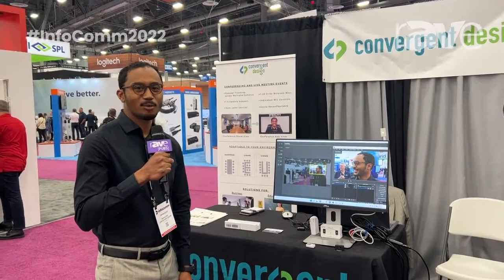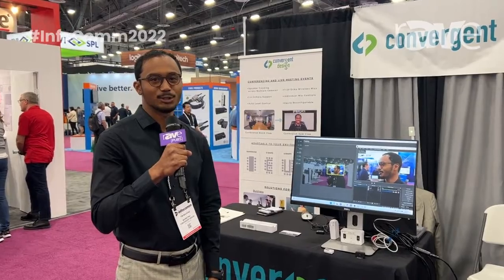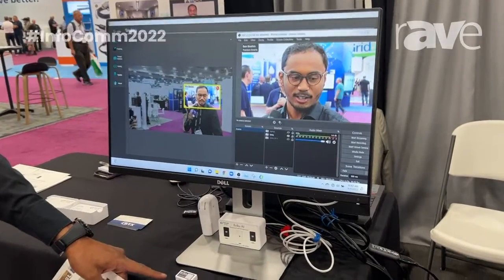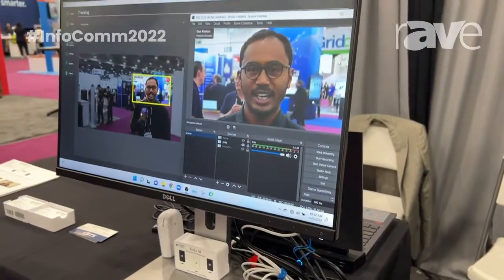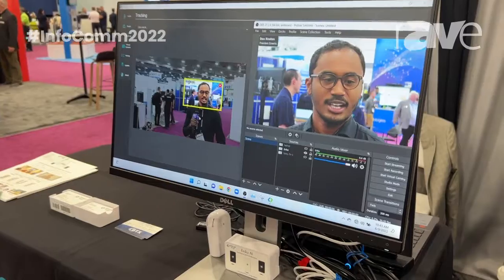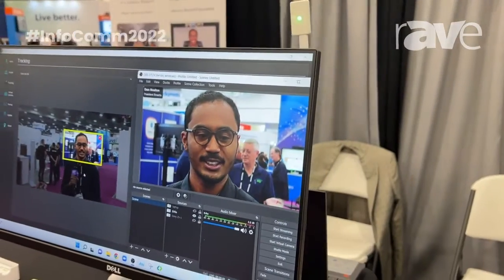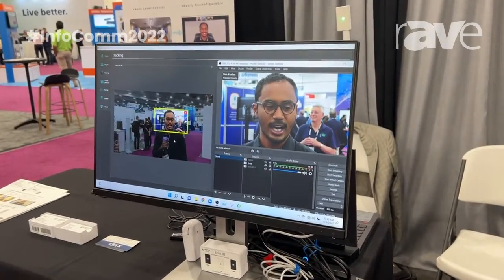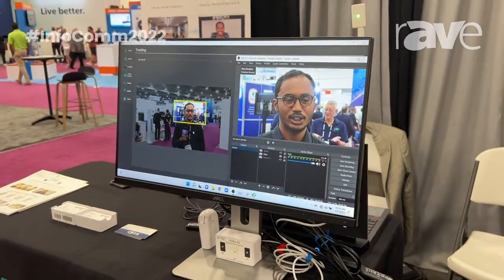InfoComm 2022: Convergent Design Illuminates Erika AI Solution for Conferencing and Livestreaming